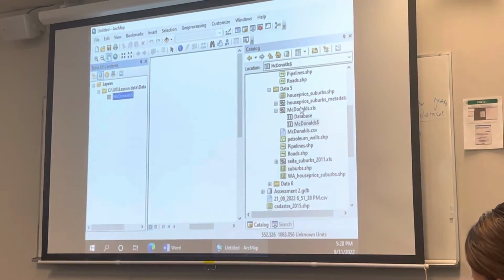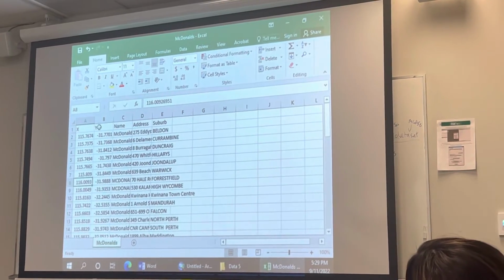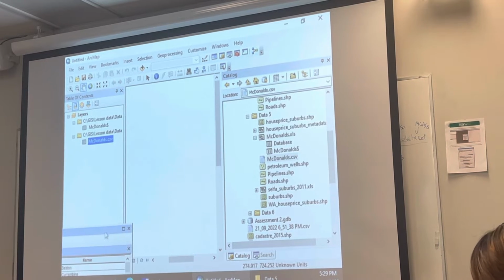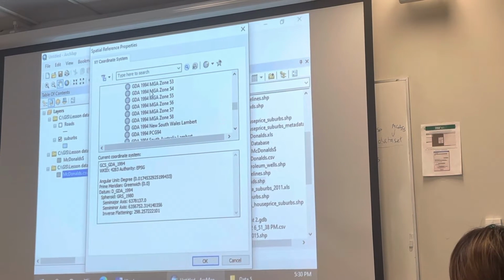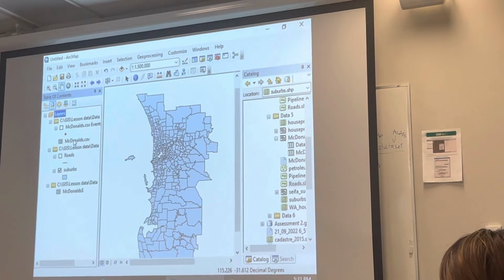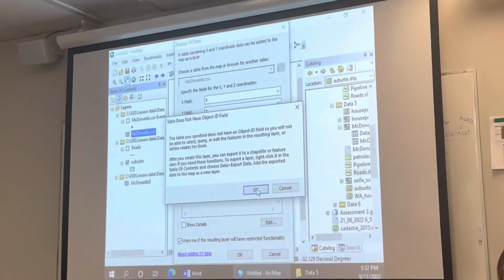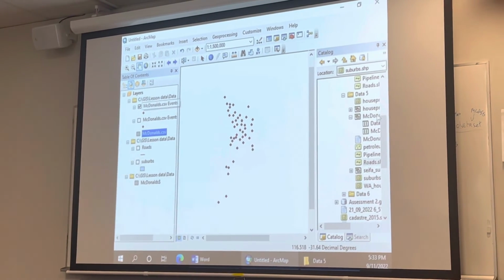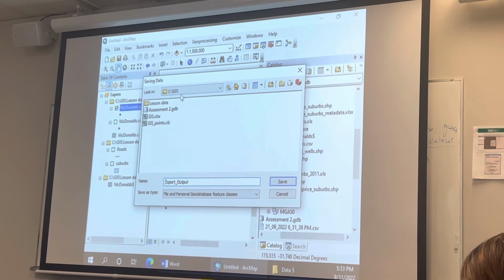14 November 2022